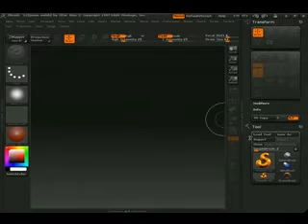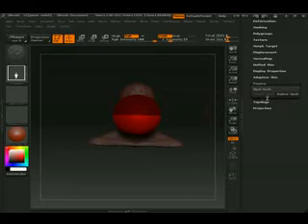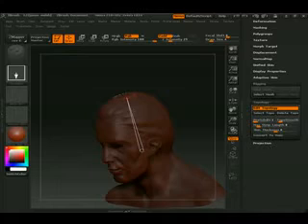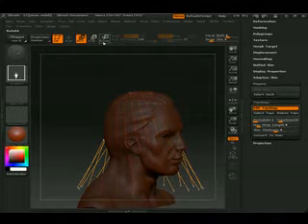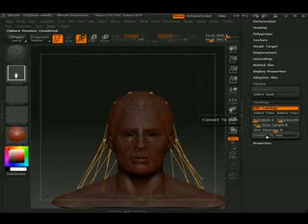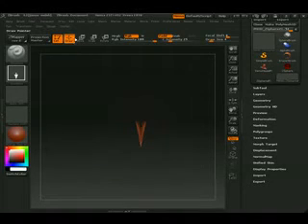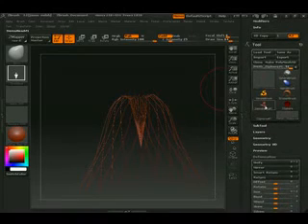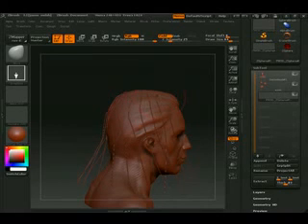Zbrush (Hair and Vines)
Making Hair From Zspheres